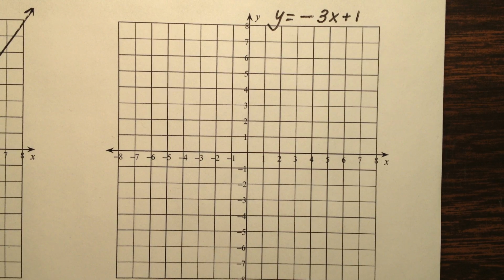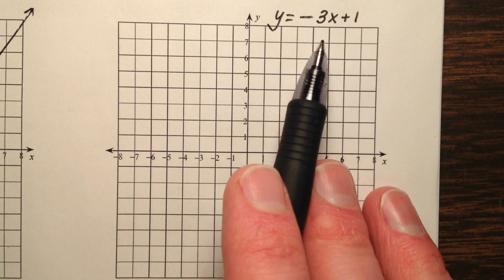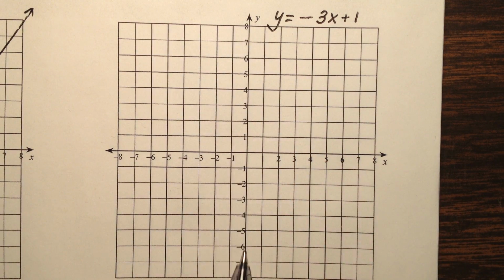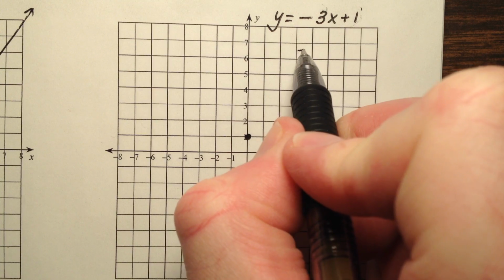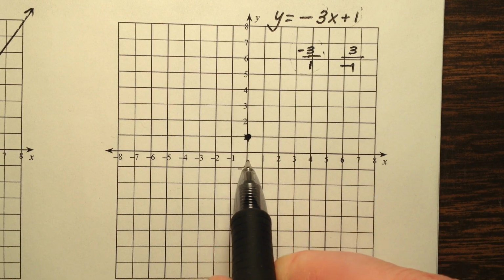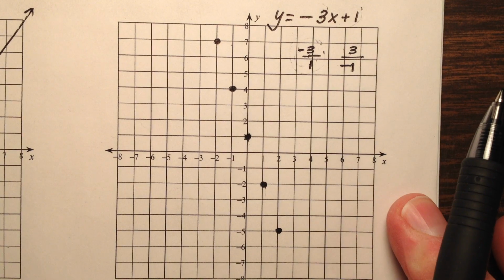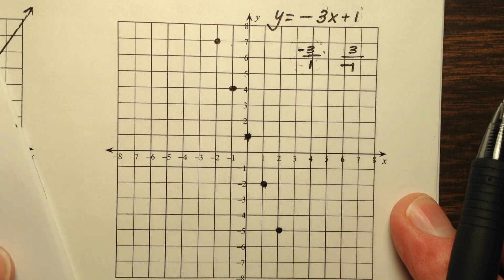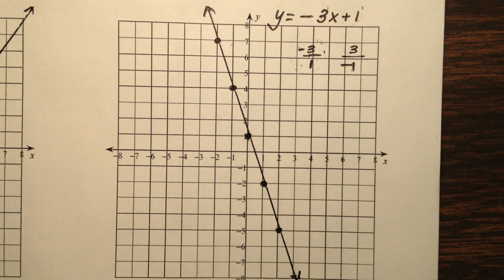Graphing a Line in Slope Intercept Form (Example)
This video walks through an example of graphing a line in slope-intercept form.